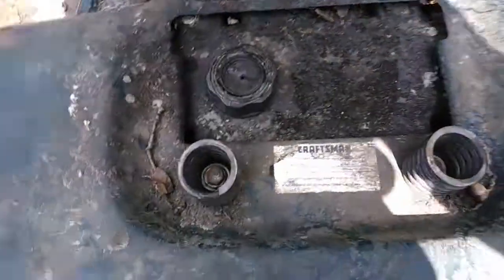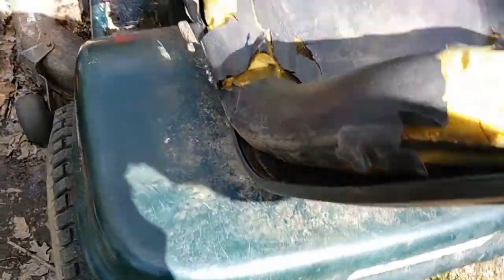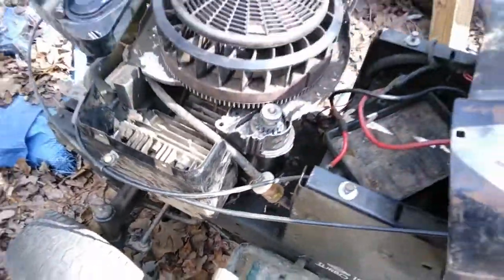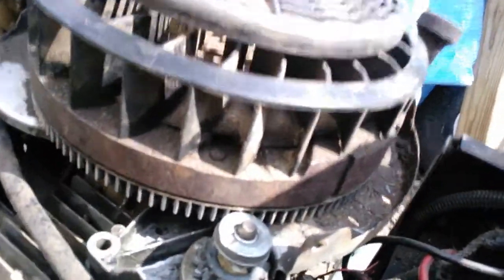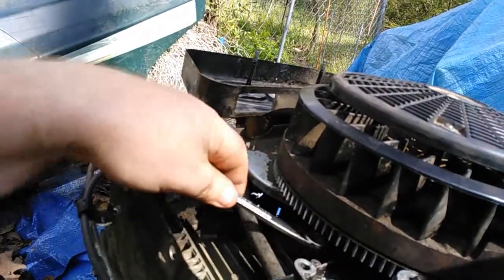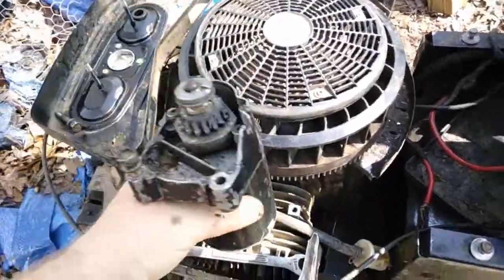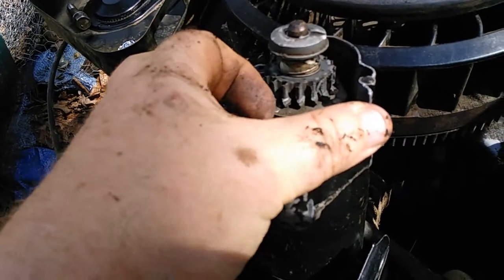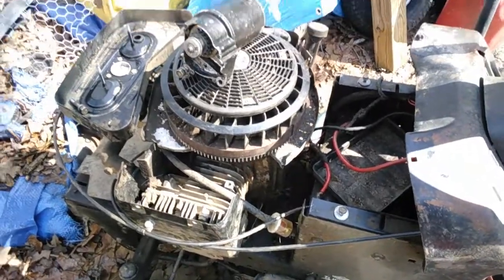Easily Remove a Craftsman Briggs and Stratton Starter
Starter removal for Craftsman Model 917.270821
with the Briggs & Stratton I\C Platinum

19.5 HP Turbo Cool mower

For once this is actually an EasyFix